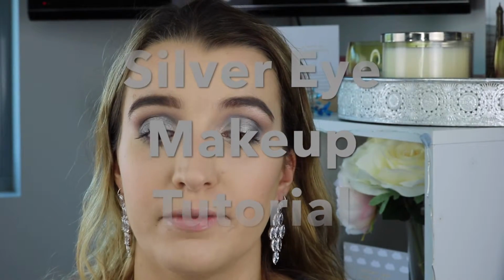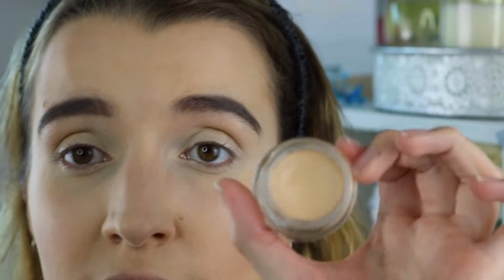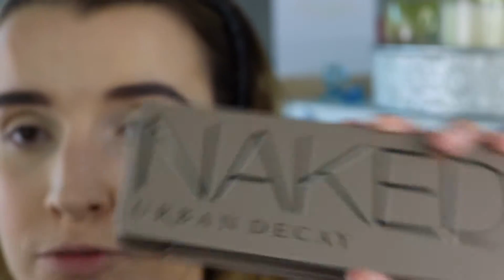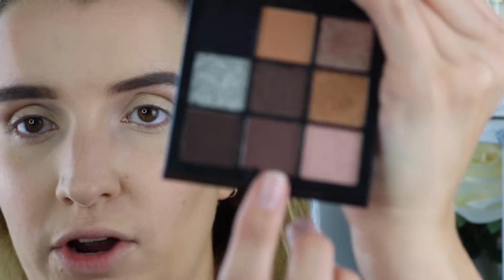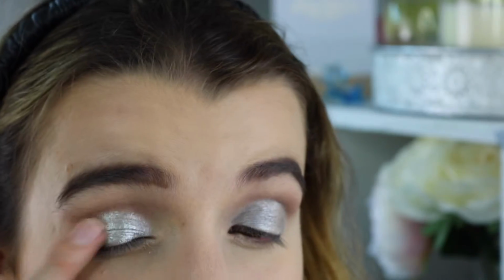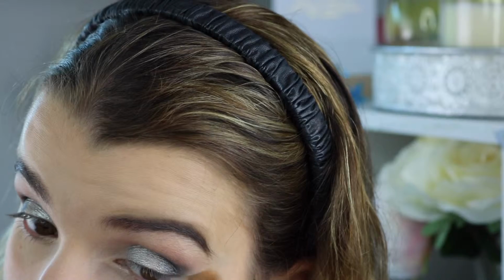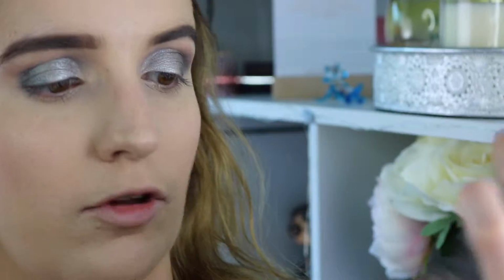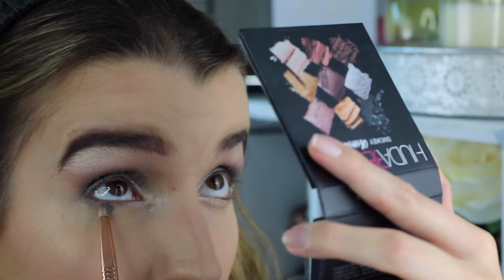Silver Eye Makeup Tutorial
Today’s video is a Silver Eye Makeup Tutorial. In this video I show you all how to get a Silver eye look that isn’t to silver and can be very wearable. I hope you guys like it and if you do please give this video a thumbs up and please subscribes to my channel as it means a lot to me when you do.

Products Used:
MAC Pro Longwear Paint Pot – Soft Ochre
Urban Decay Naked 2 – Foxy
Urban Decay Naked 2 – Tease
Huda Beauty Smokey Obsessions – Medium Brown
Huda Beauty Smokey Obsessions – Silver
Makeup Geek Eyeshadow - Mercury
Makeup Geek Eyeshadow – Galaxy
Makeup Geek Eyeshadow – Graphite
Urban Decay Naked 2 – Verve

Edit with Macbook Pro iMovie

Come Chat!

GemmaLovesMakeup